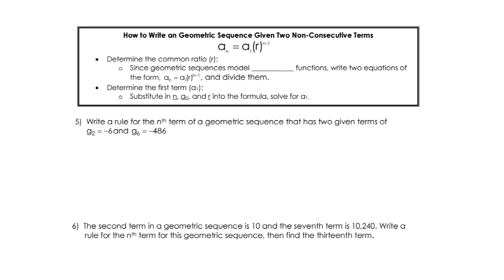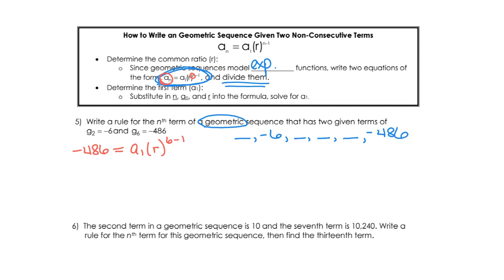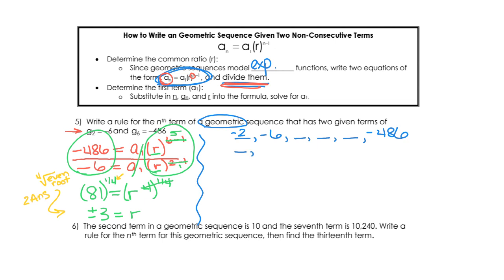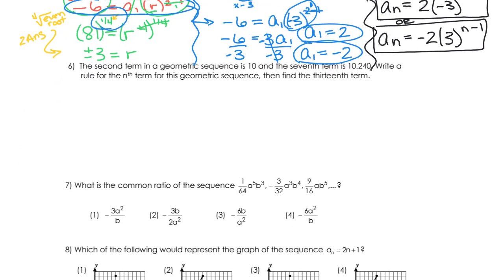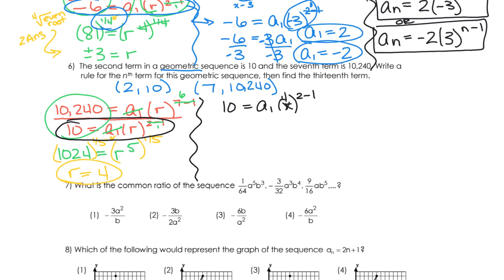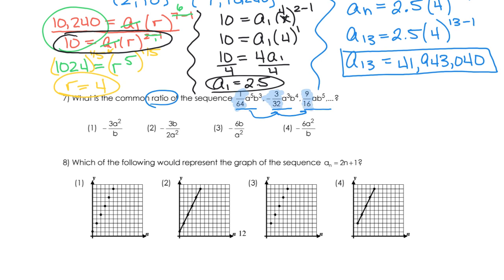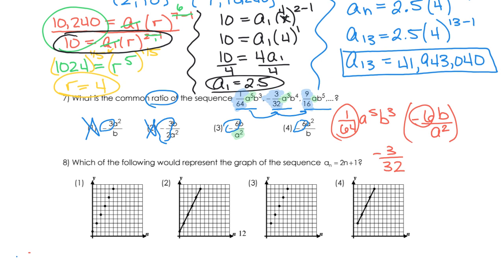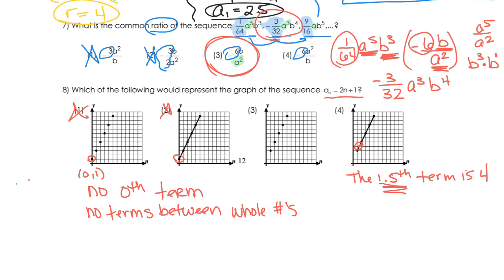A2 Unit 7 Day 3 Notes (2)